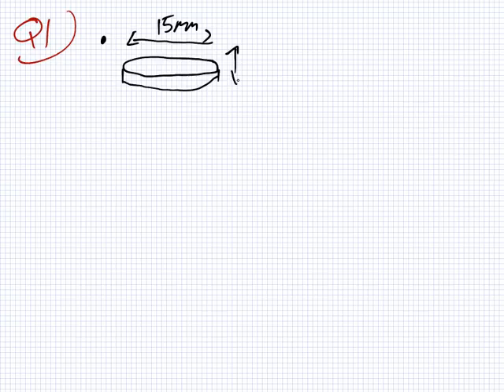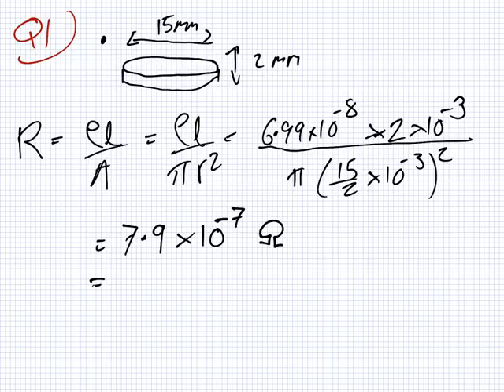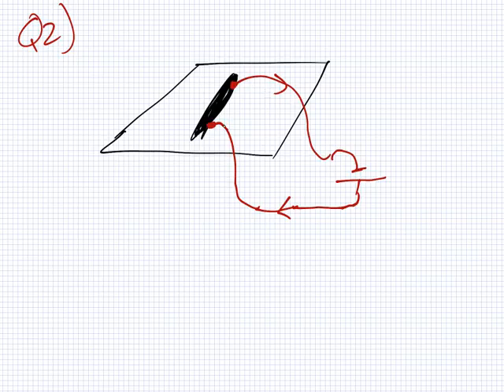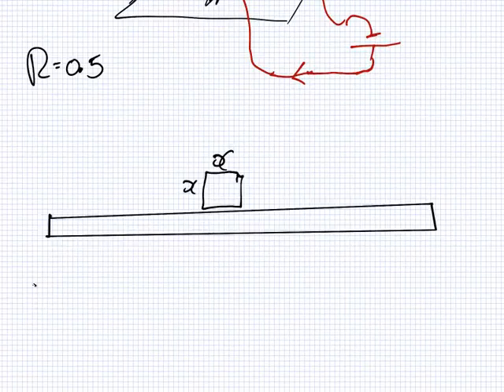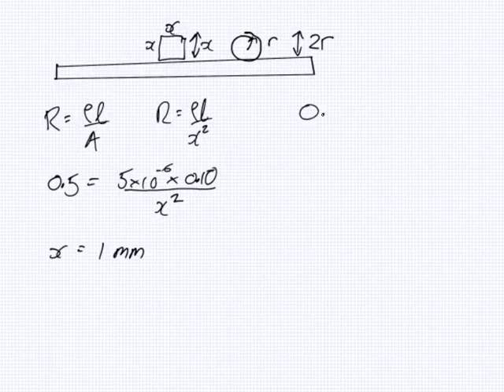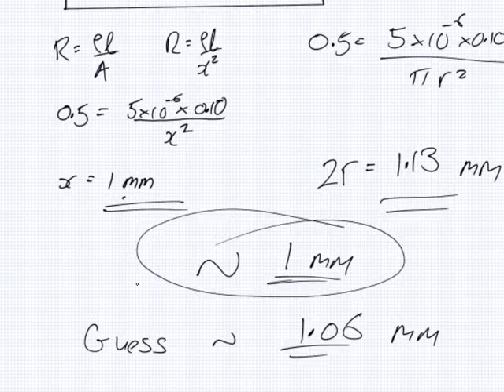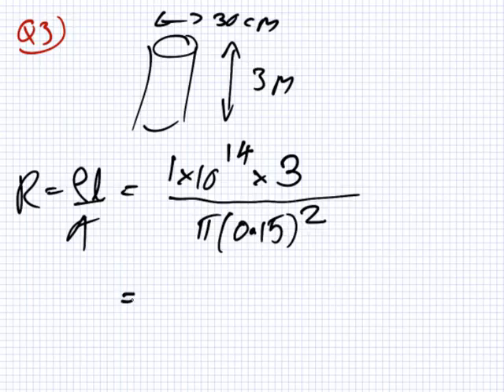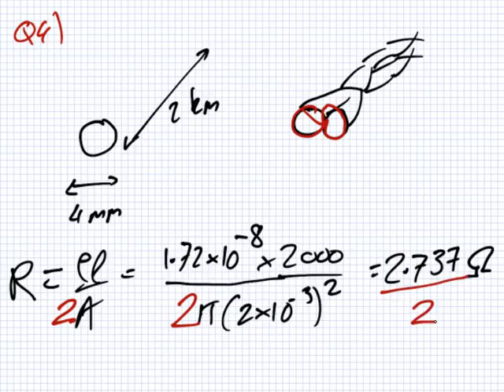Physics | Tutorial | Electricity | Resistivity